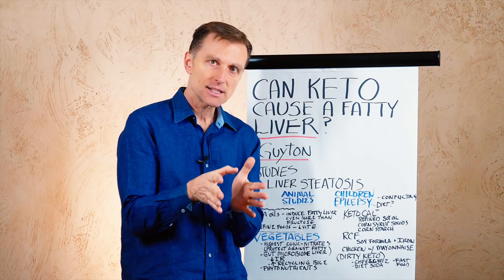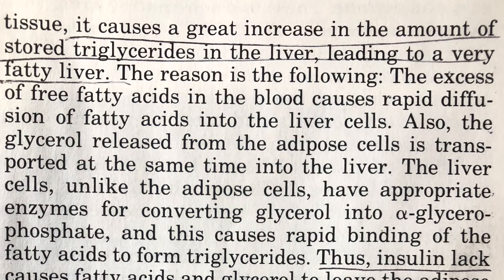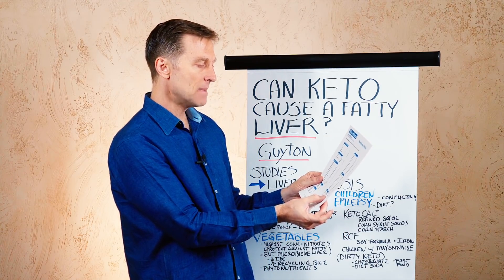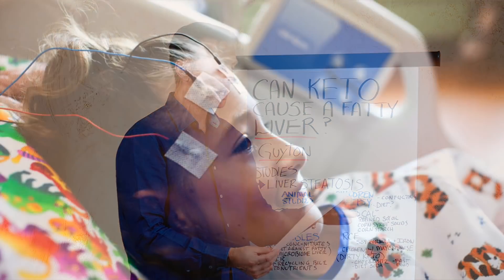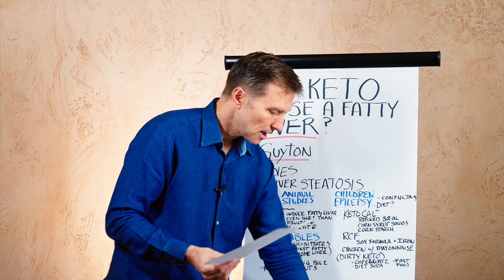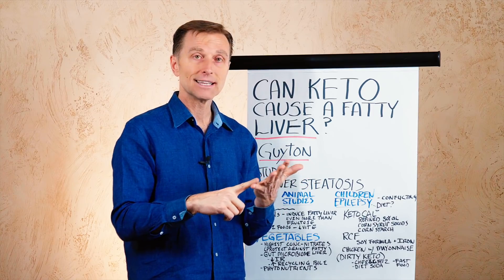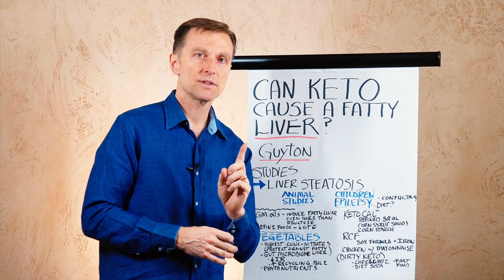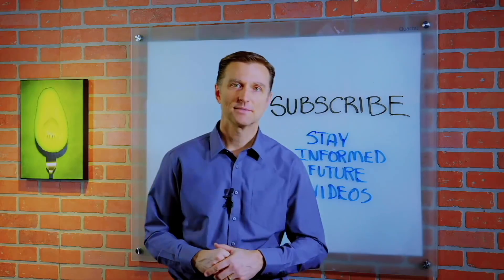Can the Ketogenic Diet Cause a Fatty Liver Without Enough Vegetables? – Dr.Berg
DATA:
Soy – fatty Liver:

In this video, Dr. Berg answers the question if the ketogenic diet can cause fatty liver if you are not consuming enough vegetables.

Guyton’s Medical Physiology, “Effect of Insulin Lack on Causing a Fatty Liver. Strange as it may seem, though insulin lack causes dissolution of the fat stores in adipose tissue, it causes a great increase in the number of stored triglycerides in the liver, leading to a very fatty liver.

The reason is the following: The excess of free fatty acids in the blood causes rapid diffusion of fatty acids into the liver cells. Also, the glycerol released from the adipose cells is transported at the same time into the liver.”

Soy oil and corn oil can induce a fatty liver even more than fructose. If you allow certain things (low-quality foods) to slip into your diet like these GMOs, dextrose, or maltodextrin, that could potentially be the reason why Guyton’s Medical Physiology talks about it creating a fatty liver.

Why You Should Increase Vegetables in a Ketogenic Diet?
• It enhances the nutrient profile.
• Veggies have the highest concentration of nitrates (the natural form of nitrates that are beneficial to the heart and have the potential to protect against fatty liver).
• The fiber in the vegetables can provide the microbes the food it needs to produce butyric acid which can lower insulin.
• Phytonutrients – it helps protect the tissues from damage, helps detoxify chemicals, helps reduce inflammatory conditions in the liver